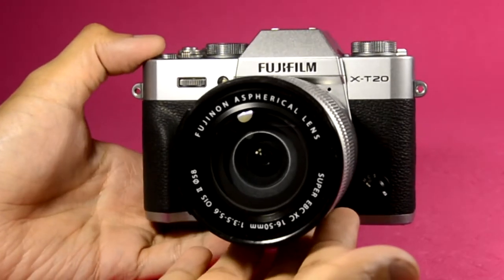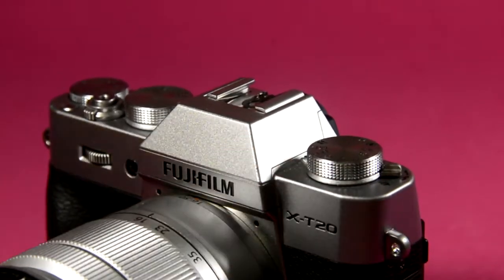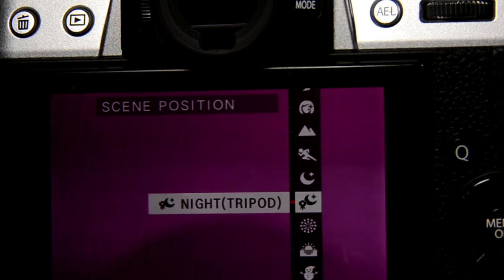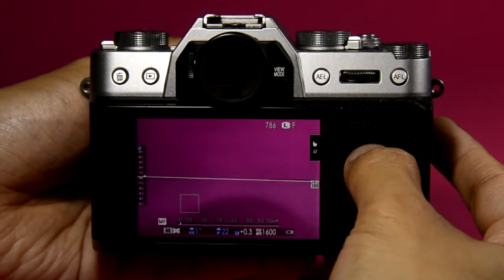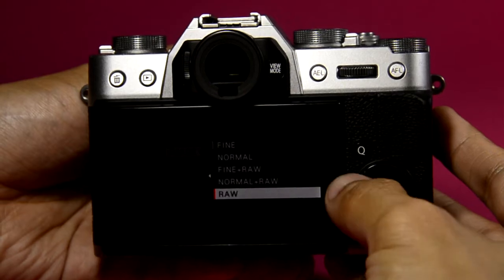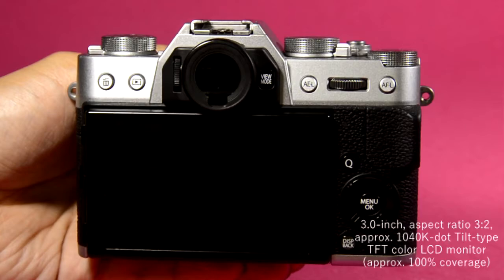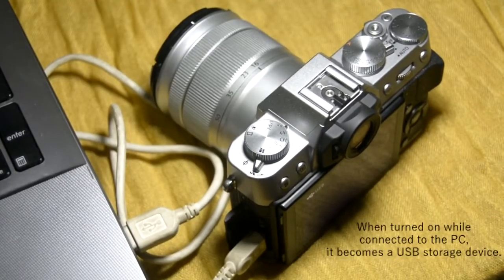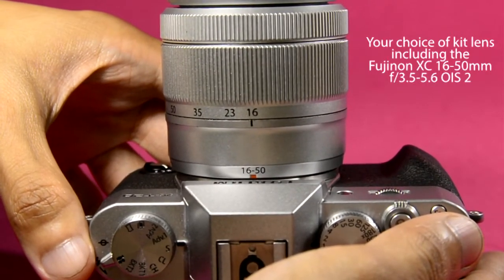FUJIFILM X-T20 Hands-On Impressions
Here is our quick look at the new FUJIFILM X-T20

LINKS

ABOUT US

TED CLAUDIO
Ted, the editor-in-chief, is a photography enthusiast since he was in High School. He has been exposed to the art and science of photography ranging from film to digital and uses his cameras and mobile phones for professional blogging.  He currently uses Fujifilm X-E2, Lumix LX-5, and various mobile phones as his weapon of choice.

RATTUS YU
Rattus, partner and Chief Content Creator. Her venture in photography started out with the simple goal of documenting life around her. From a VGA camera phone, she moved on to using a digital camera, a bridge camera, then a DSLR, exploring the world of vintage lenses. Majority of her interests in photography are doing lens porn, lens hacks, shooting landscape, flowers, pets and macros, with a less-than-occasional foray into portraiture and events.